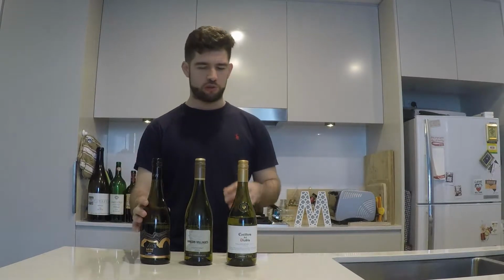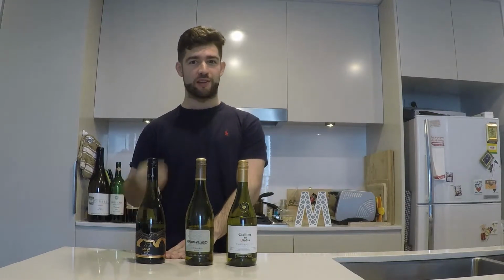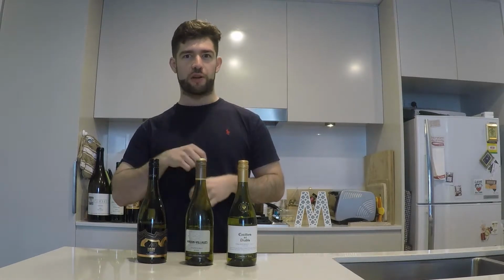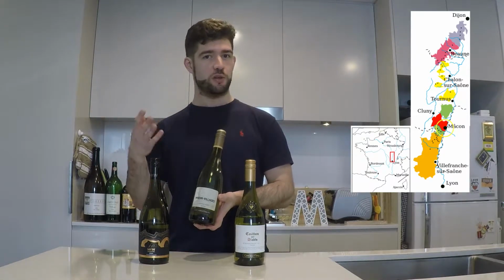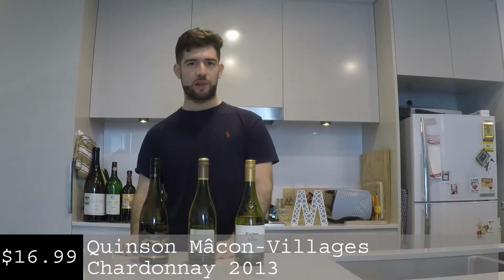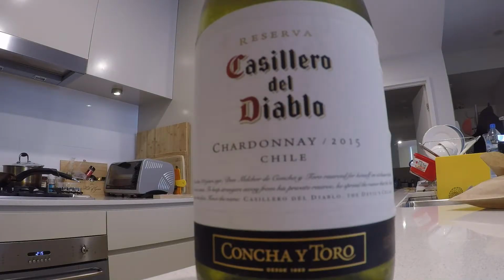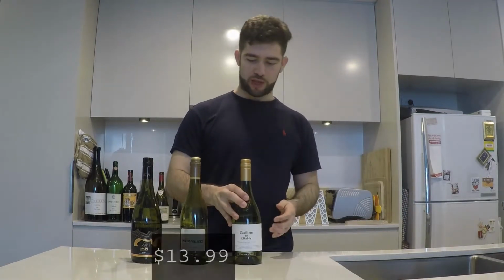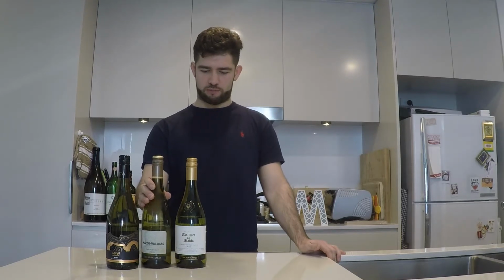Affordable Wines under $30 - CHARDONNAY! | garkvlog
New segment where we go to our local bottle-o, select a few wines of the same grape variety which are under $30, compare and rate - so you won't have to!

Today's wine of interest is Chardonnay!

Recognition:
Audio - Bluesy Vibes by Doug Maxwell
Source - Youtube Library

Copyright Licence -
for this licence with every copy